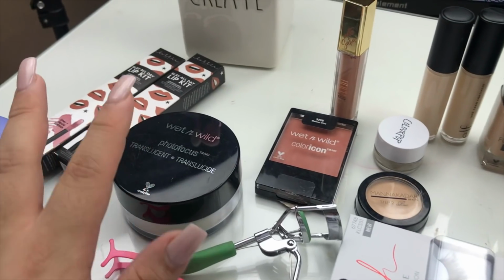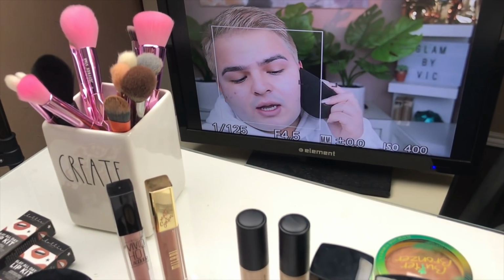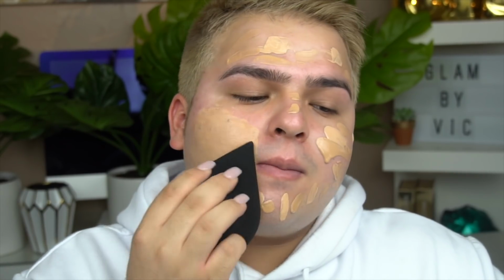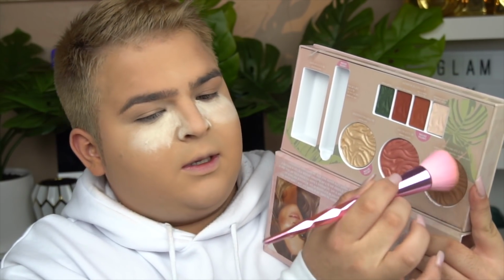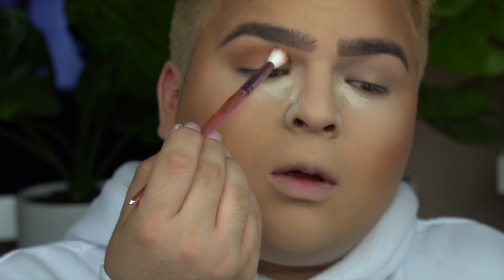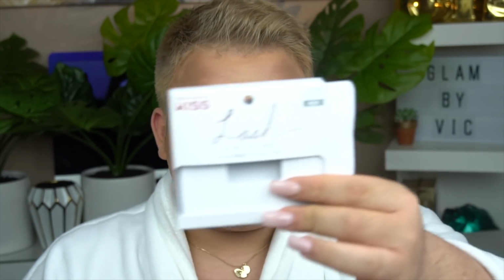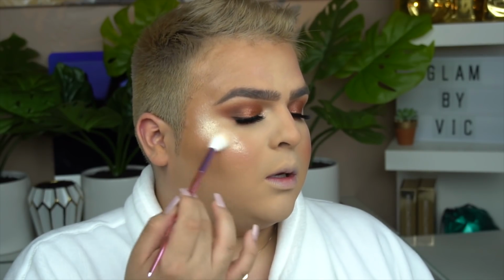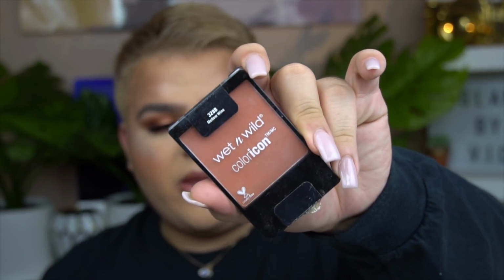Full Face of affordable products you need to try!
This video is about using a full face of affordable products and the drug store is stepping it up!!!